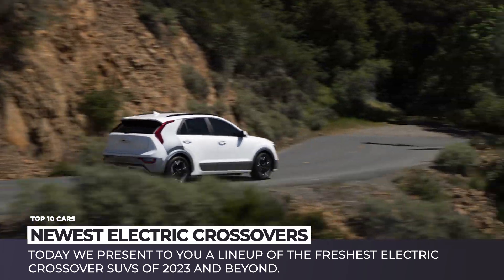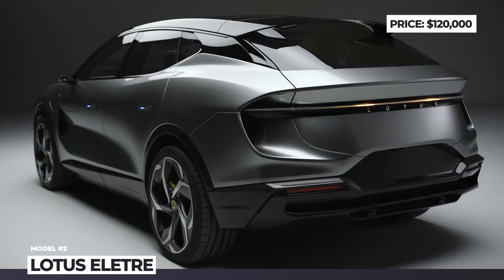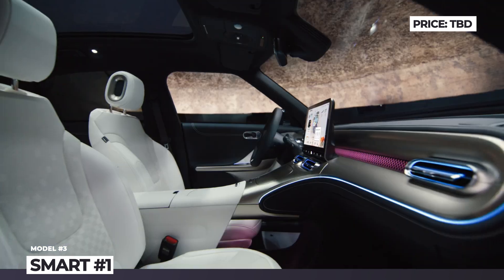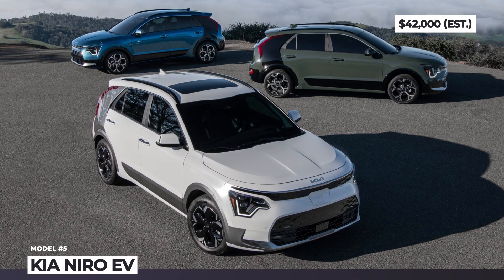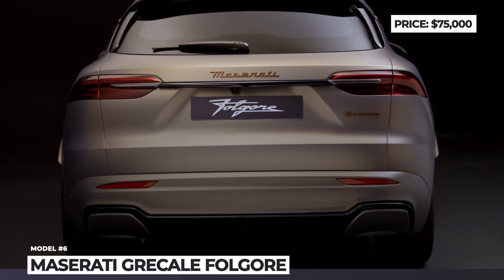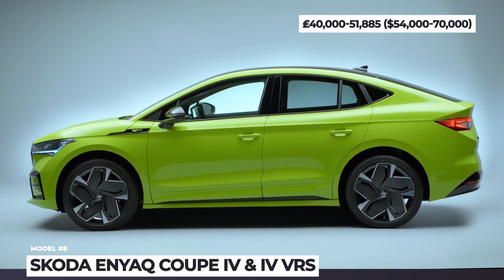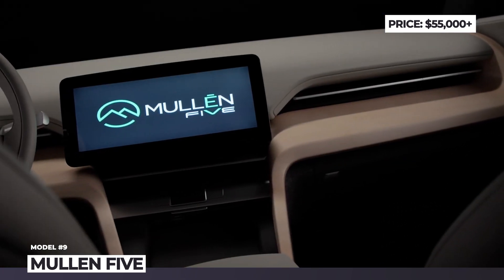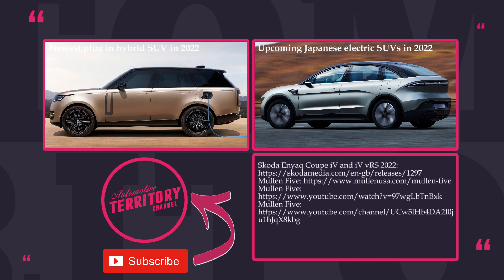10 Upcoming Electric Crossovers Showing Off Latest BEV Developments for 2022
Aren’t you tired of hurting at the gas pump? Maybe the time has come to finally stop looking back, fire up countless nuclear plants, cover land and sea with solar panels and harness the power of elements? If we do, charging your electric car won’t ever be associated with the financial pain. Hopefully, I got you excited about tomorrow, so let’s leave the worries behind and explore the future shopping possibilities. Today we present to you a lineup of the freshest electric crossovers of 2023 and beyond.

Don't forget to check out other releases by AutomotiveTerritory

Rundown of all models from this ATelectriccars video

00:51 Lexus RZ450e

Since the RX mid-size is the bestselling Lexus, it becomes the first model to get an electric equivalen. As expected, the exterior theme of the Lexus RZ 450e was fully dictated by the LF-Z concept, so the production model follows so called ‘Spindle Body’ design language.

02:16 Lotus Eletre

There will no longer be any internal combustion Lotus sports cars. Instead the company builds on the electric technology previously developed for the Lotus Evija and introduces their electric hyper SUV. The 2023 Lotus Eletre gets an 800 Volt architecture and a tri motor all-wheel drive powertrain.

03:37 Smart #1

The 2023 Smart #1 breathes new life into the struggling brand: the crossover has modern German styling, sits on Geely’s SEA platform, and comes powered by a RWD motor with 272 hps.

04:59 Mercedes-Benz EQS SUV

2023 Mercedes-Benz EQS SUV looks like a raised, slightly ruggedized version of the EQS sedan and uses the same EVA2 underpinnings.

06:38 KIA Niro EV

2023 KIA Niro EV borrows styling cues from the Habaniro concept, packs its usual 201-hp motor and offers improved range of 253 horses.

08:08 Maserati Grecale Folgore

2024 Maserati Grecale Folgore is the first vehicle from the brand’s Folgore aka Lightning electric family. It will be built on the modified FCA Giorgio Platform and will go on sale in late 2023.

09:28 Chevrolet Equinox EV

If GM want to live up to the claims that they electrified the world of cars, they must expand the EV lineup pretty fast. The 2023 Chevrolet Equinox EV is a subcompact electric crossover built on the GM Ultium 800V architecture with 300 miles of range.

10:35 Skoda Enyaq Coupe iV and iV vRS

The sloping-roof 2022 Skoda Enyaq Coupe iV offers an edgier, sportier take on the previously launch Enyaq SUV. It gets 3 modifications that differ in the number of motors, their total output and battery sizes.

12:08 Mullen FIVE

2022 Mullen FIVE is the first crossover by the California-based Mullen, that will be based on the brand’s proprietary modular platform with a 95kWh Lithium-Sulfur battery.

13:19 Vinfast VF 9
reserve.vinfastauto.us

2022 Vinfast VF 9 is a full-size three-row SUV from the Vietnamese manufacturer that will arrive to the American market in late 2022.